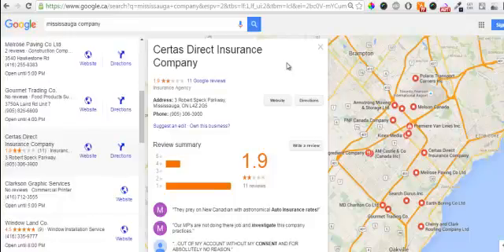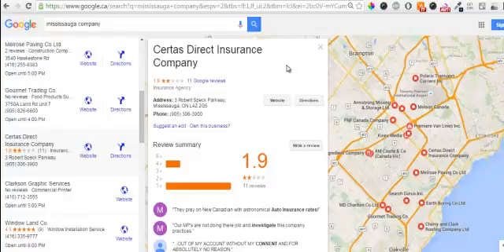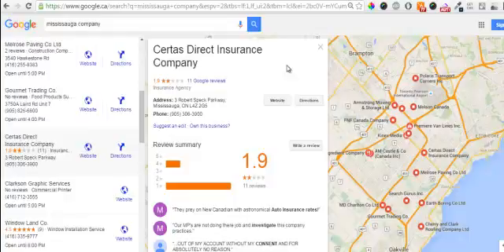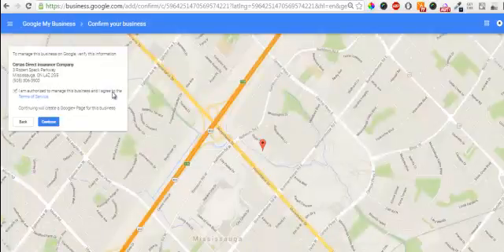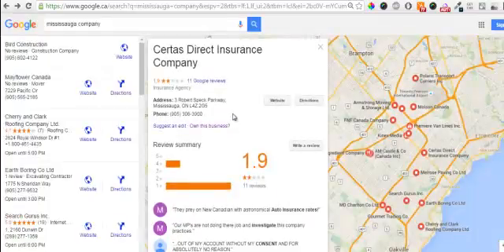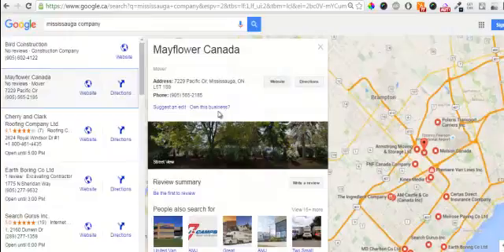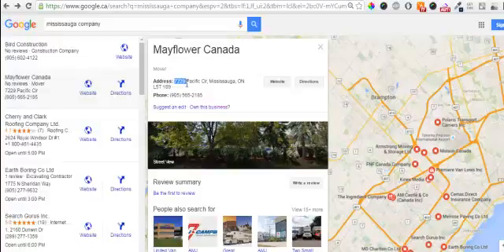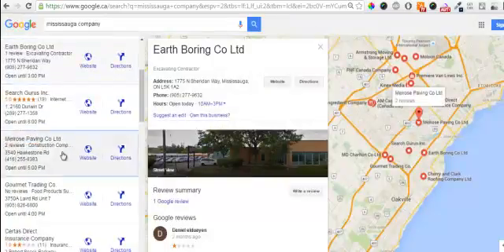How to verify google business without login info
when you forget your google business login, here is a strategy to get access to google local on auto populated google listings